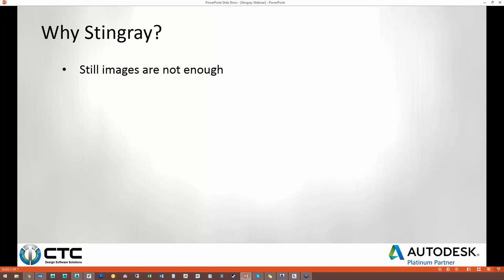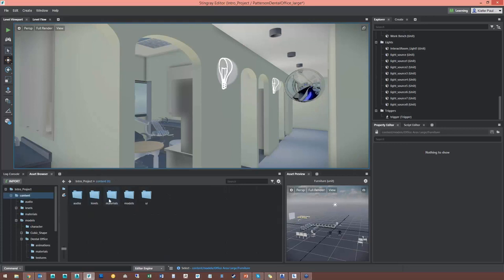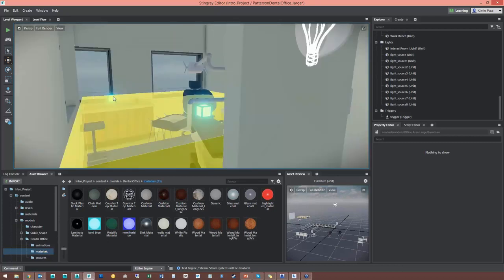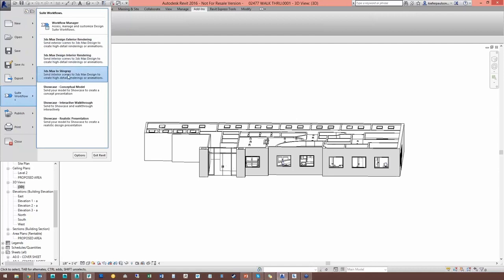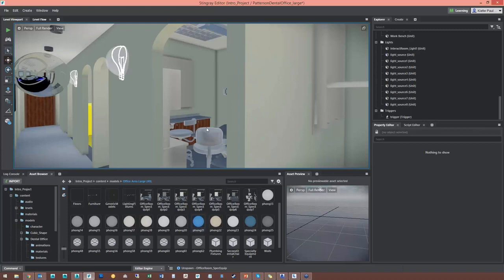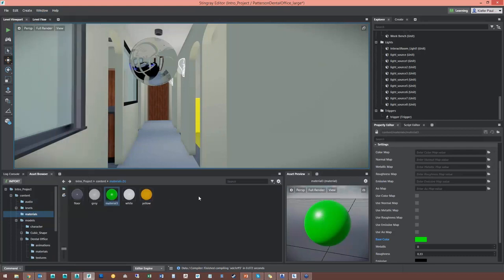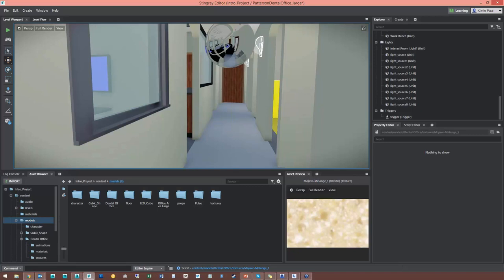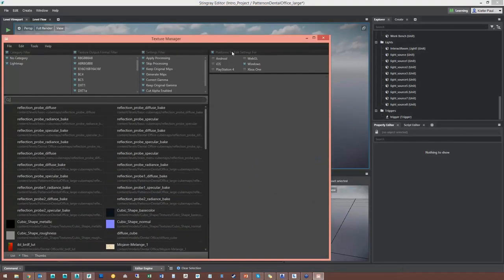Introduction to Autodesk Stingray